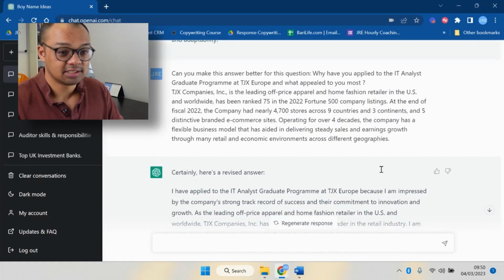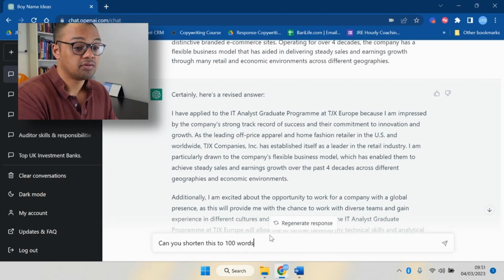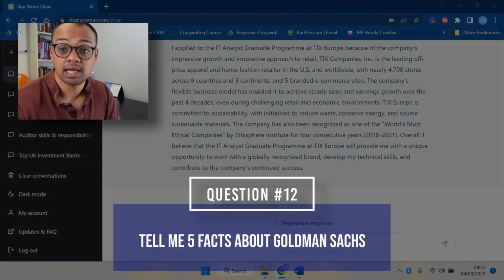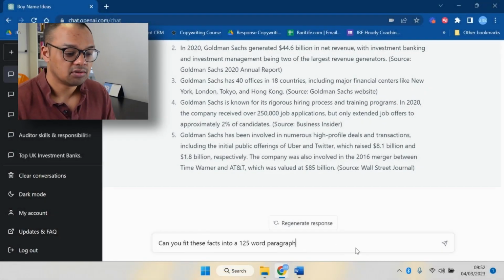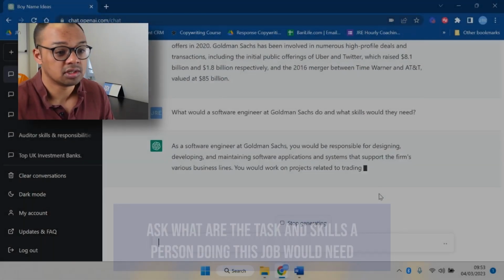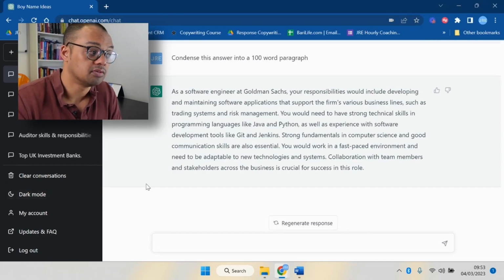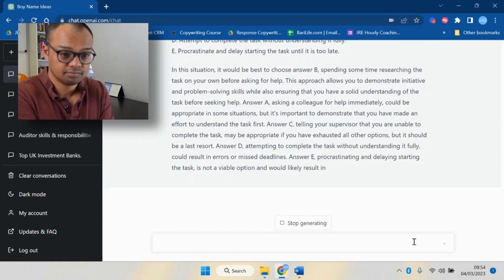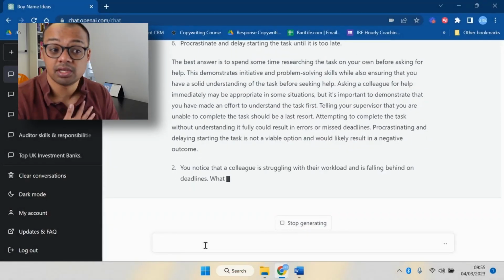Unlock the power of Let Chat GPT to supercharge your job search